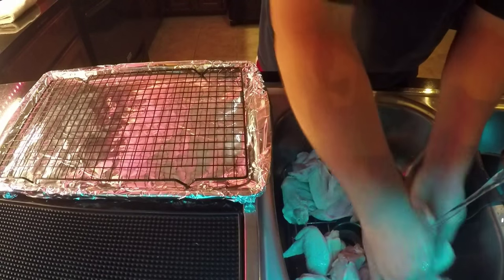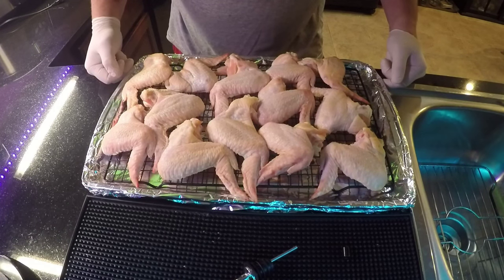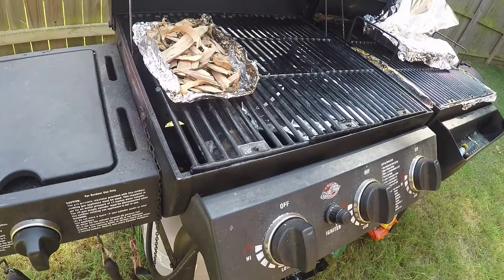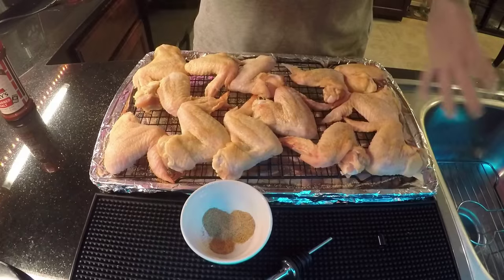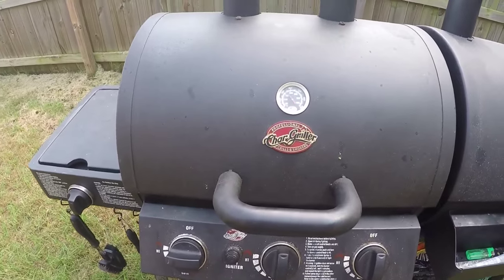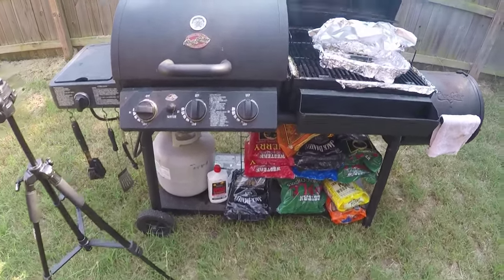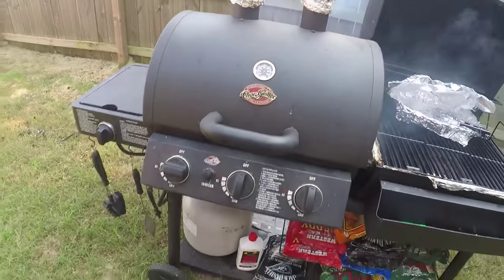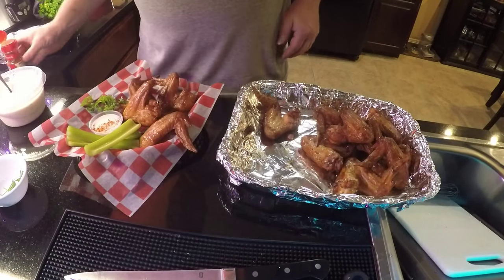How to smoke chicken wings on a gas grill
A simple way to smoke chicken wings on a gas grill.
Recorded with the GoPro HERO 4 Silver.
Settings:
1.  Resolution - 1080p
2.  FPS - 60
3.  FOV - Medium
Edited with GoPro Studio
Computer used for editing:  2011 model Toshiba F60 Qosmio Laptop with windows 7